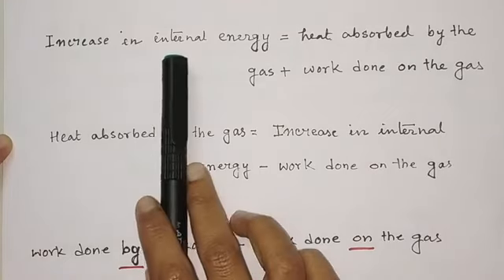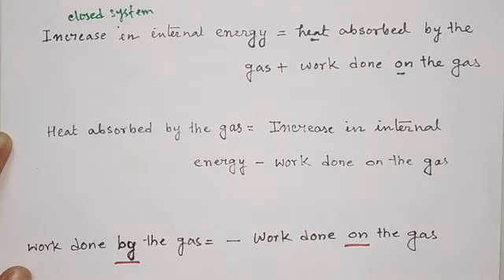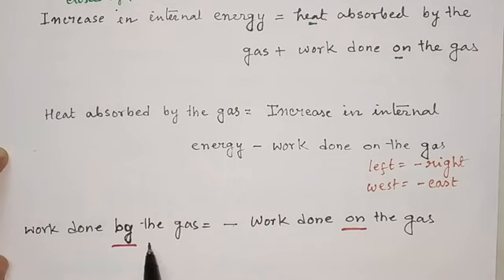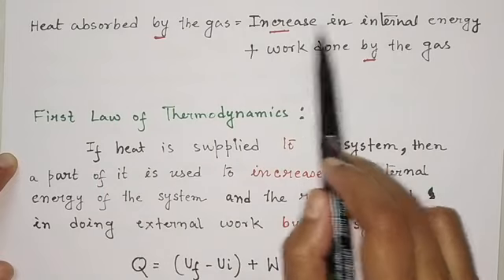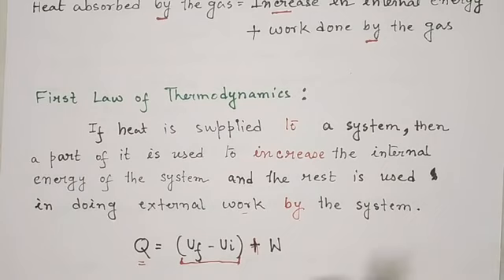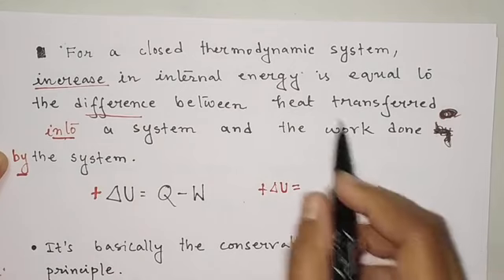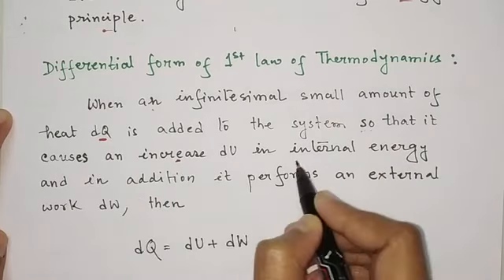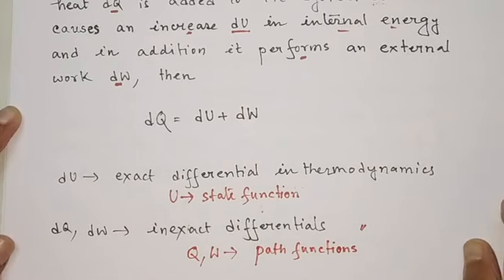4.3 1st Law of Thermodynamics